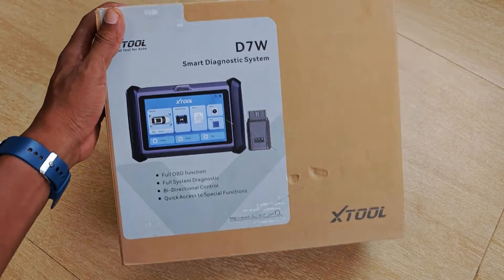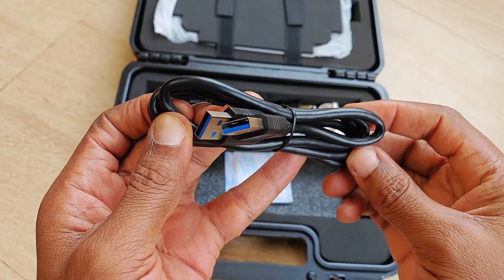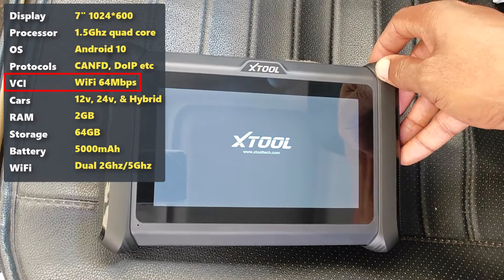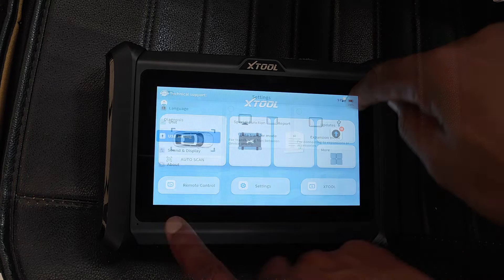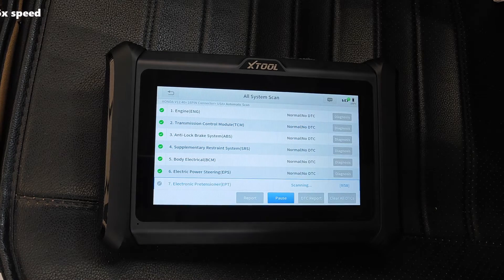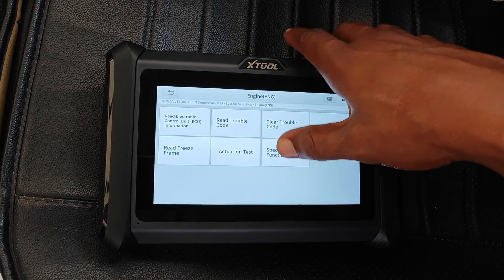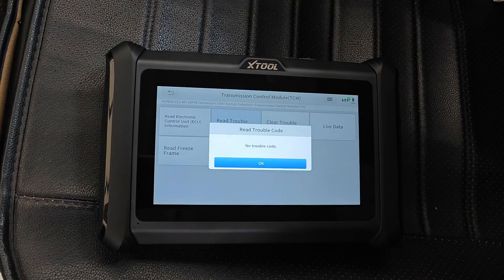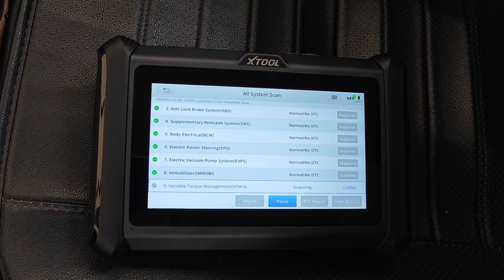XTOOL scanner review D7W / Before YOU Buy This Scantool / New Record for Scan Tool Speed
Watch this XTOOL scanner review before you buy this scantool; the XTOOL D7W. This now holds the new record for scan tool speed that I've used to date. This all system scanner is one of the first scan tools to use WiFi for VCI connection and boasts incredible speeds. It also supports the new protocols like CAN FD and DoIP. An upgrade of the XTOOL D7 and D7S, this Pro OBD2 scanner is one to consider either for advanced DIY or as a shop or garage.

Timestamps:
0:00 - Intro
0:31 - Unboxing
1:07 - Hardware and specs
1:57 - Demo & walkthrough
2:52 - Special functions
3:31 - Diagnosis, Livedata, etc
4:45 - I don't like
5:22 - Things I like & subscription costs
6:03 - Discount links & thoughts